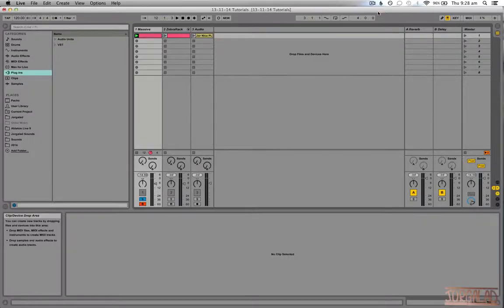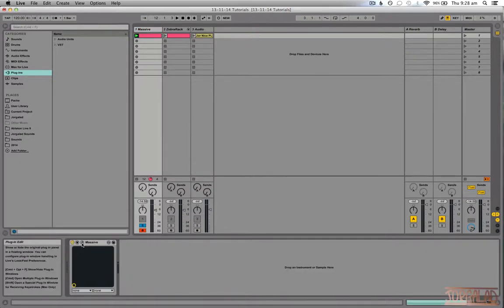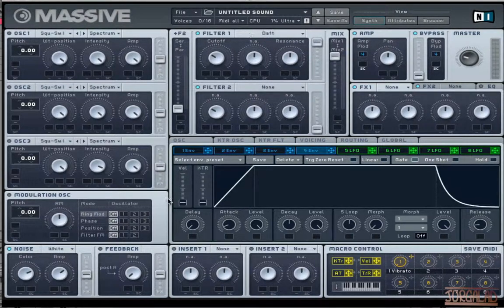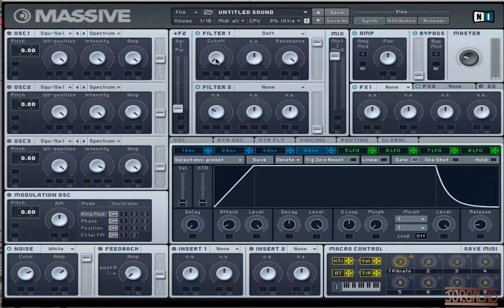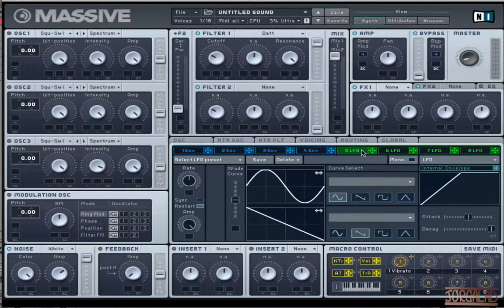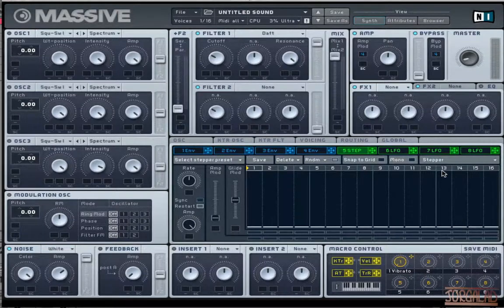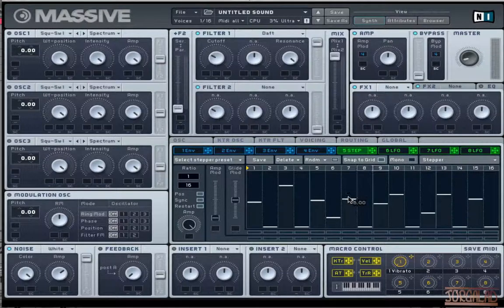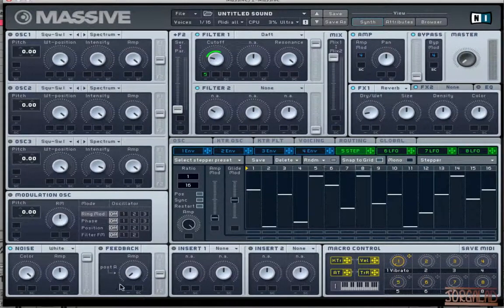Using Feedback in NI Massive - Creating Tracks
Generating and using feedback in NI Massive is a very easy thing to do and this lesson show you some creative ideas to help get you started!

We recently discussed how to use filter feedback to create melodic elements in your music projects as a general topic. Today we wanted to revisit that same idea using just the tools available in NI Massive, as it is one of the most popular and widely used synths in the industry. If you do not happen to have or use Massive, you can still apply these same ideas in similar synths and achieve the same types of results!

Probably the most important tip, and way to get the most out of NI Massive in general, is to understand the modulation controllers in this synthesizer and how they can be used in various way to set your sounds in motion. Of course, there are many ways to take advantage of feedback that is generated in any sound created in NI Massive, but we decided to stick to the filter feedback concept presented in this video we posted about a week ago to provide some added continuity.

You should fee encouraged to explore the countless ways to achieve feedback and the seemingly infinite number of ways that the flexible modulation engine can help you turn tones and textures into something musical, regardless of how simple or complex they may be. Although the Stepper is the modulation controller we chose to showcase in this video tutorial, you can also use NI Massive LFOs, envelopes and the Performer tools, too.

In fact, you can use multiple instances of any of these on any one modulation assignment destination, or even combine them! Take this idea one step further and experiment with using one of the NI Massive modulators or a Macro control as a side chain assignment, and open up even more sonic possibilities. One more tip to help you get started with using feedback effectively and creatively in NI Massive is to try turning off grid mode when using the Stepper so your individual steps are not always placed precisely on semitones, but rather allow them to 'land where they may' when programming. This can provide you with more natural sounding sequences!
Cheers,
OhmLab